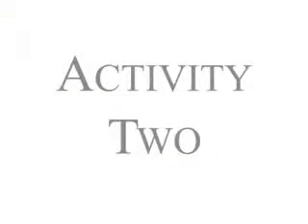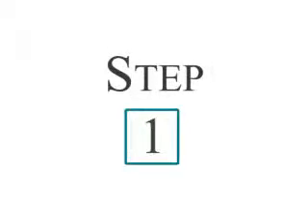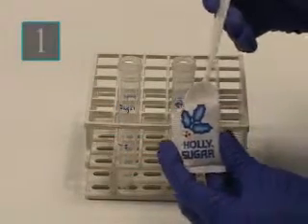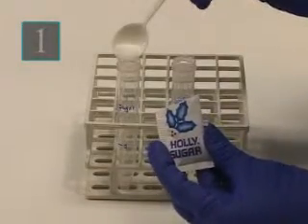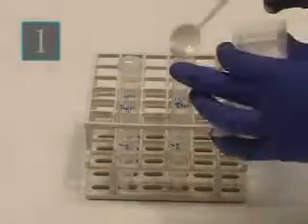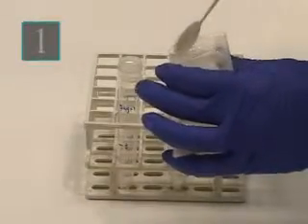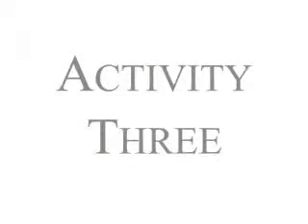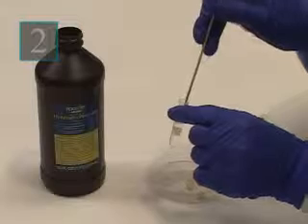DNA Depot Kit 205